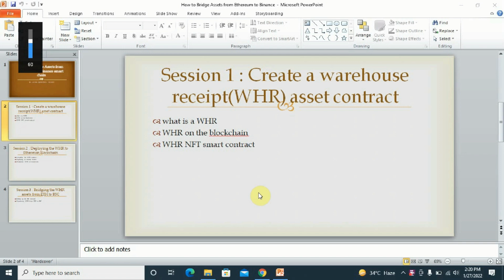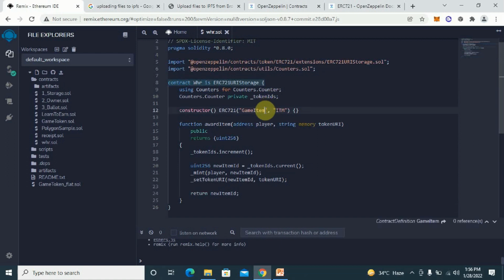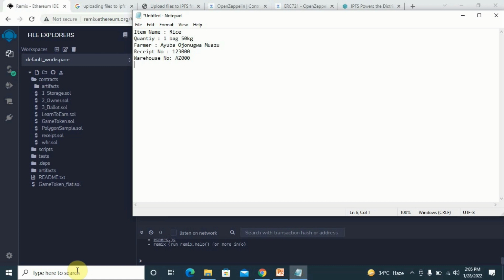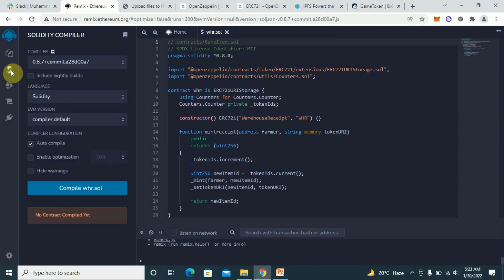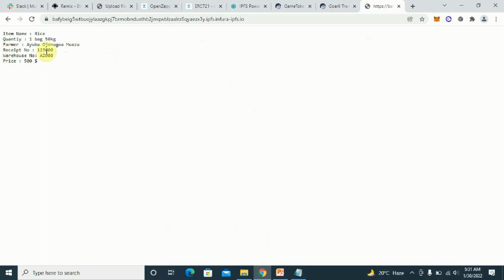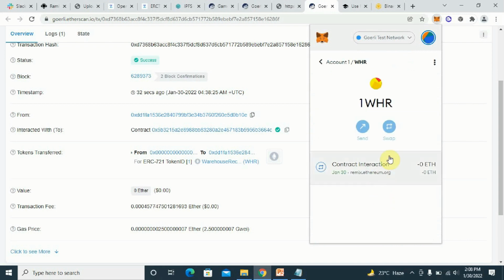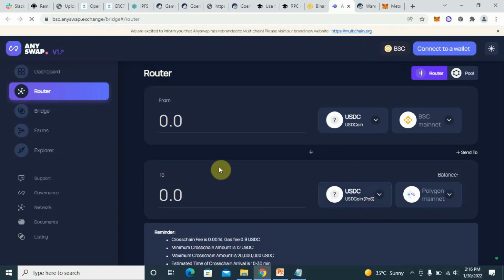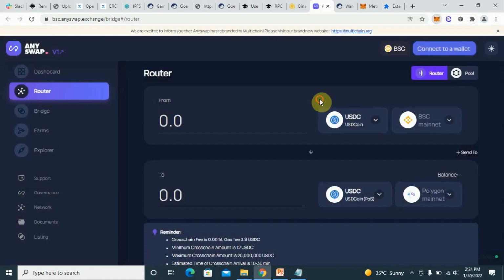How to Bridge Assets from Ethereum to Binance smart chain | Learn Blockchain | Ethereum Tutorial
In this project series, you will learn how to bridge assets from Ethereum to Binance smart chain. You will learn all the important steps that you need to bridge the assets.

00:00:00 - Session 0: Introduction
00:03:37 - Session 1 : Create a warehouse receipt(WHR) asset contract
00:18:58 - Session2 : Deploying the WHR to Ethereum Blockchain
00:38:44 - Session3 : Bridging the WHR assets from ETH to BSC

Session 00: Introduction:

Session 01 : Create a warehouse receipt(WHR) asset contract
                     i. what is a WHR
                     ii. WHR on the blockchain
                     iii. WHR NFT smart contract

Session 02 : Deploying the WHR to Ethereum Blockchain
                     i. compiling the WHR contract
                     ii. Deploying to rinkeby testnet
                     iii. Displaying WHR on metamask

Session 03 : Bridging the WHR assets from ETH to BSC
                     i. Setting up the BSC network
                     ii. Transfering WHR from ETH to BSC

ethereum development, decentralized applications, ethereum developer, ethereum tutorial,